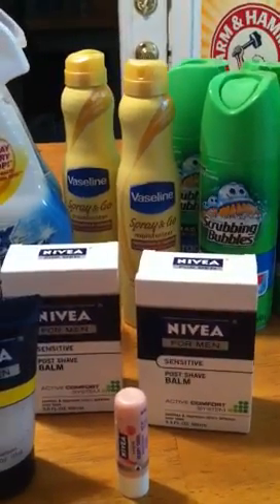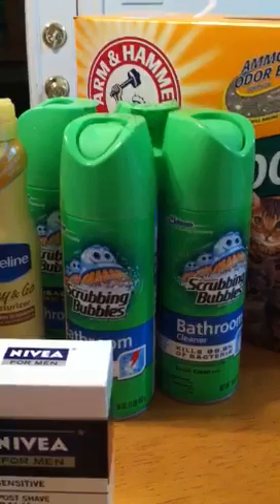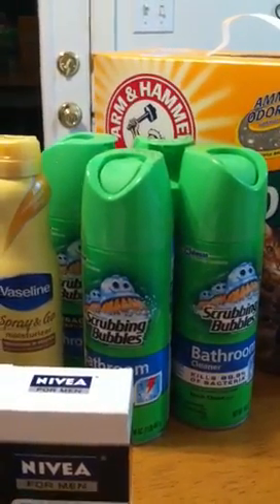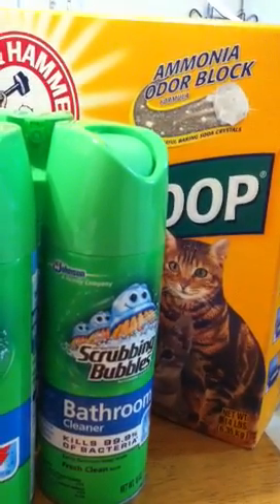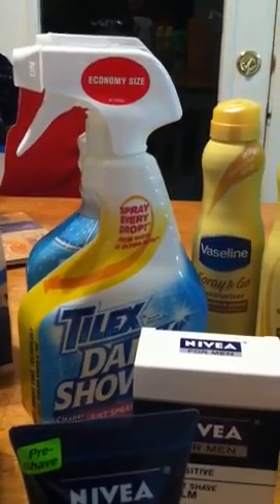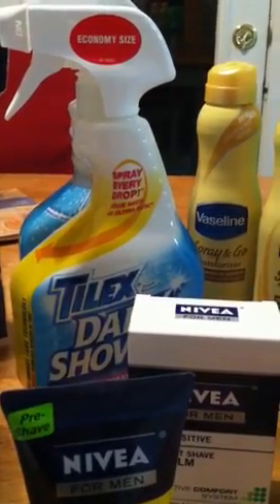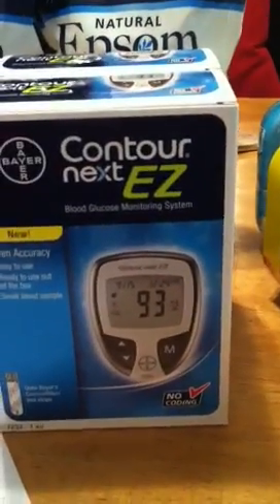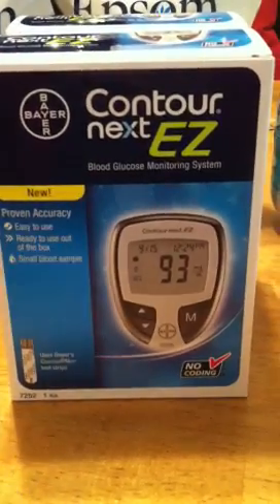Rite aid 4/14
Money maker on contour EZ meters and some more GREAT DEALS!!

Please join me on facebook @ & twitter @smartshopper7 I add deals up there that are short that i don't get a video made of. Thanks for following me :) Have a great day!